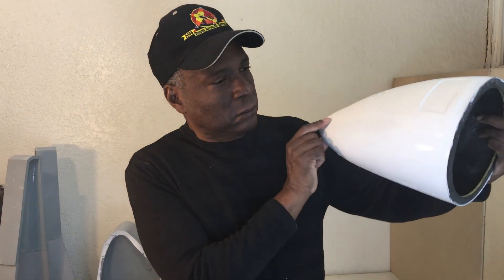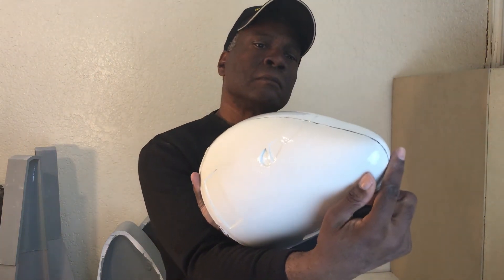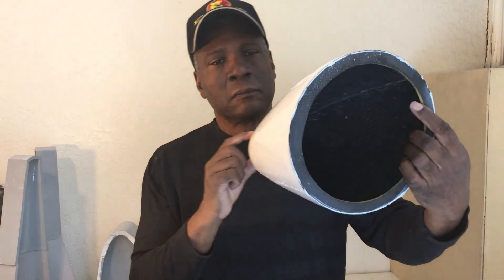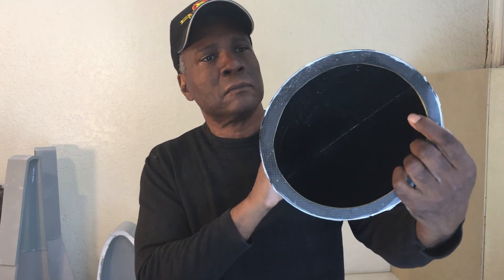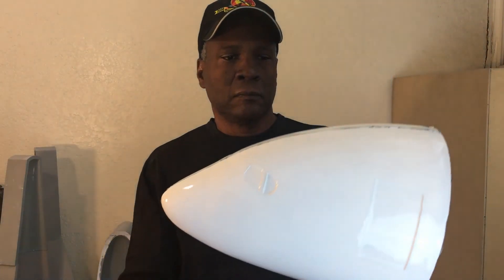Carbon fiber, Building with it. Building a large RC A 350 airbus from scratch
In this video, I show you how I made the nose of the Airbus from my 3D
printed molds.  if you have any questions, leave them in the comments and I will answer them.